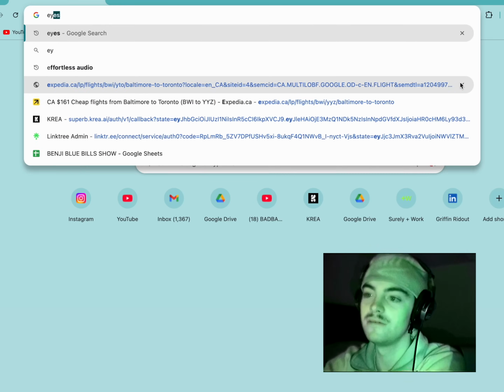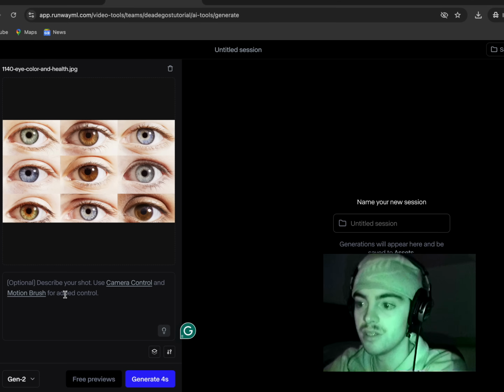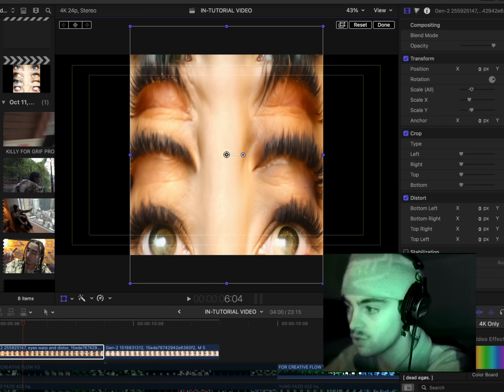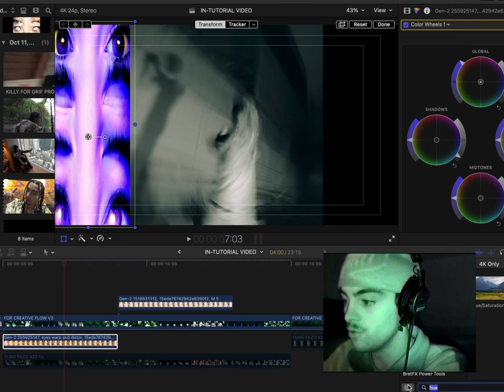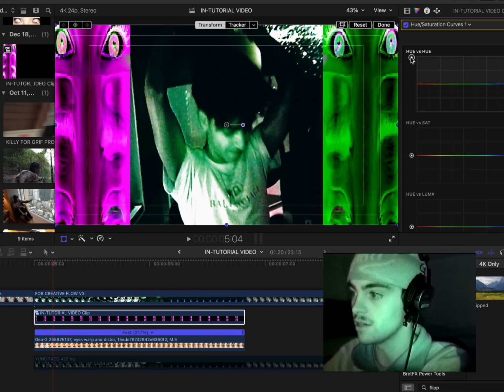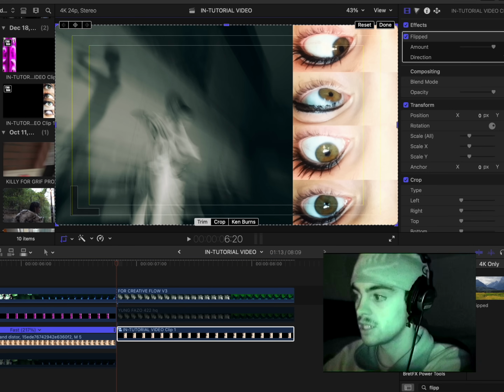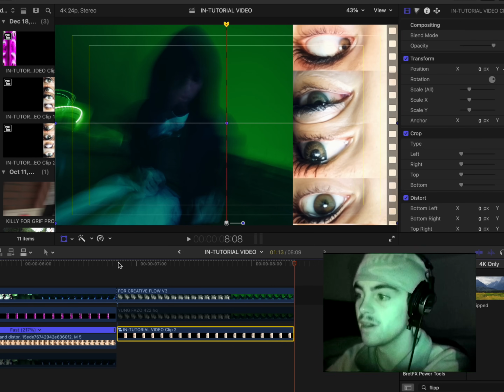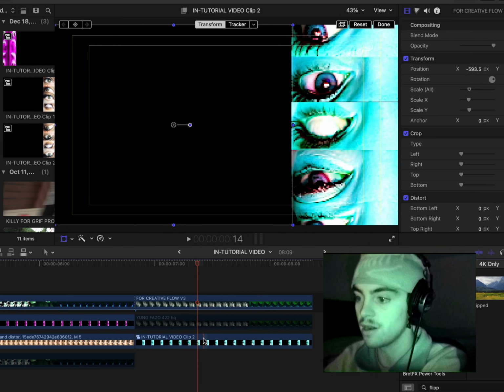create GEEKED UP AI edits [ EASY underground method. ]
[ CIRCUIT BENDING PACK. ]

[ MIXED MEDIA PACK. ]

[ beats used in this video. ]